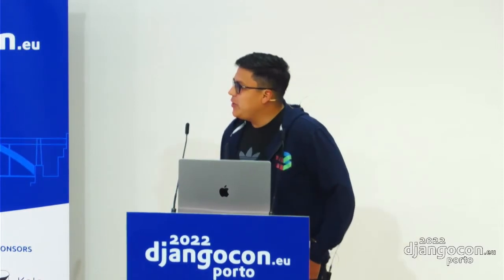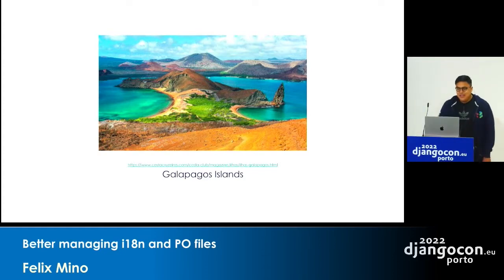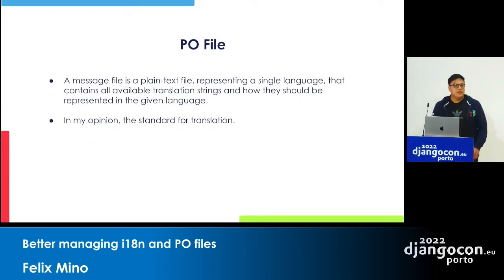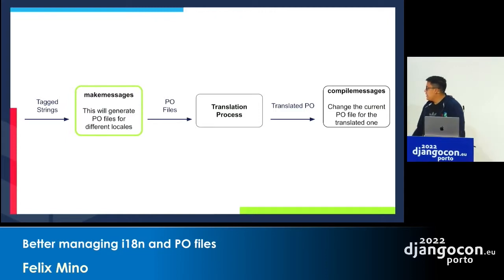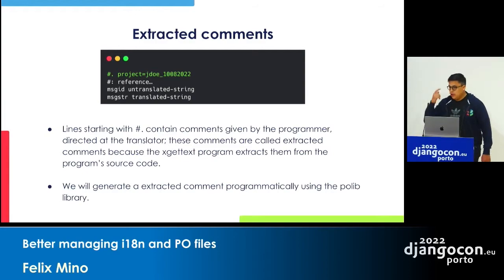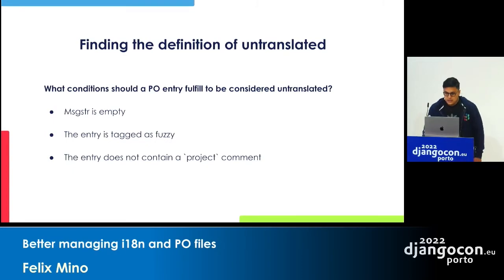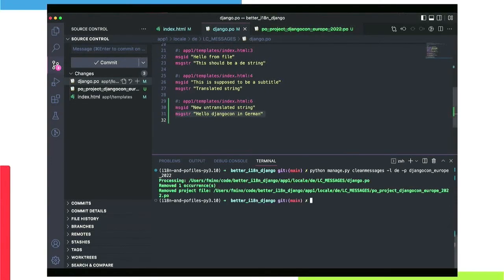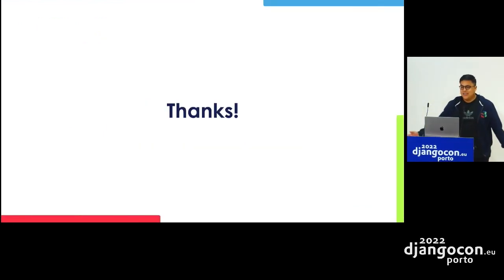DjangoCon 2022 | Better managing i18n and PO files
Better managing i18n and PO files by Felix Mino

Stop dealing with giant PO files when trying to achieve i18n on your website and start managing them better.